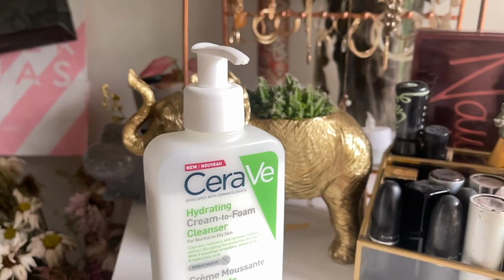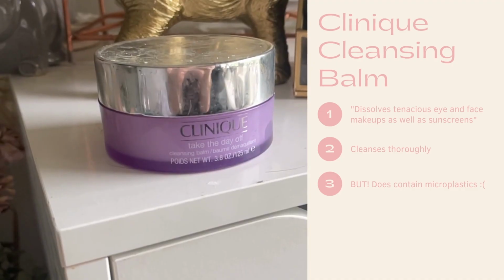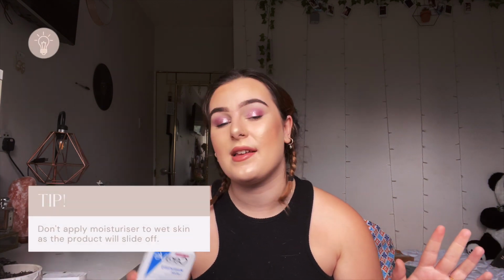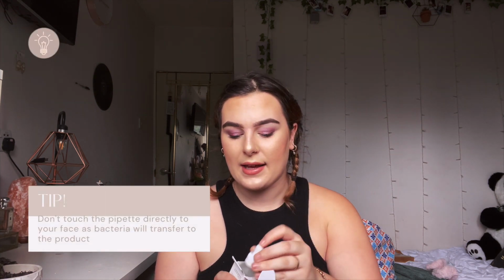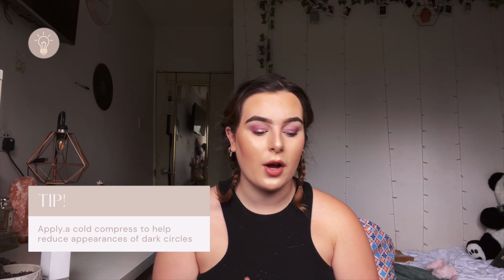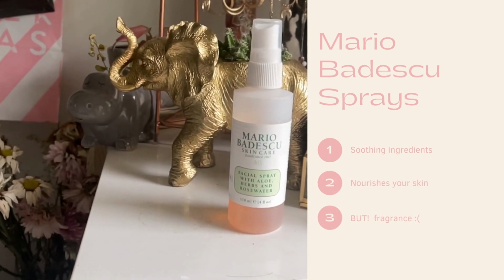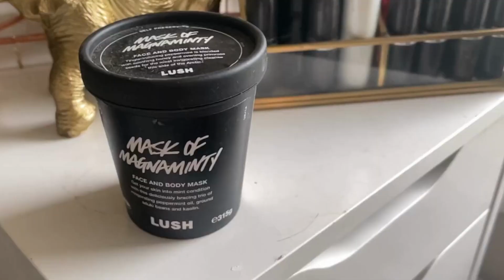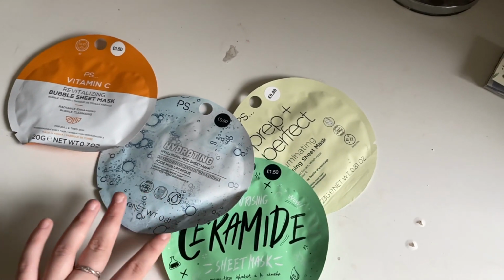How I cleared my skin 2021 || Skincare Routine 19 years old!!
✩ Open me, You know you want too... ✩
WATCH IN HD
So today I thought I would share my skincare routine with you and what products I have been using in order to clear my skin up. It has been a long process of trying to find products which have worked for me and hopefully you too. I am a freelance make-up artist who works in skincare, and even then it has been a definite struggle but I am now happy with both my routine and my skin.

FAQ 🌸
What do you film with? iPhone 12 Pro Max
Where do you live? Uk, England, Oxfordshire

Thumbnail also has no editing, and has been taking a few months apart.

Stay Beautiful,
Ella x